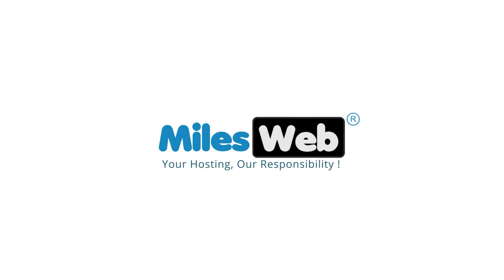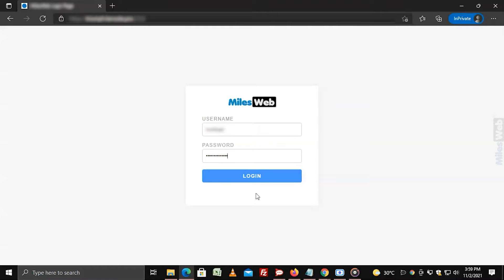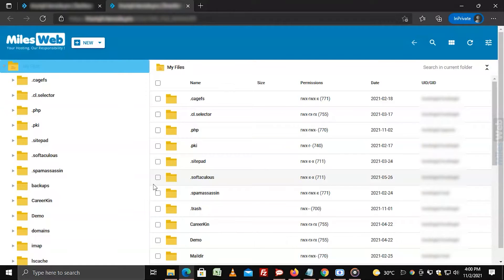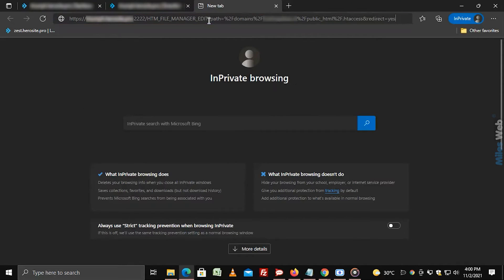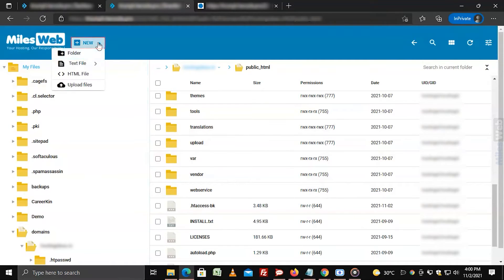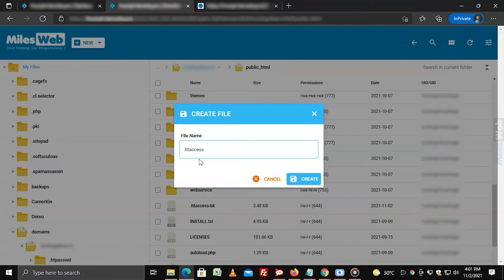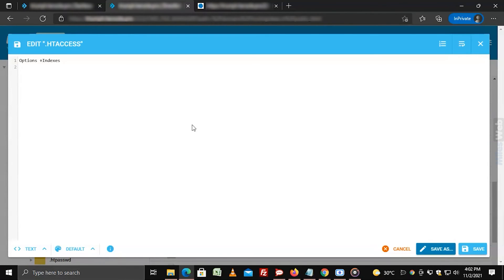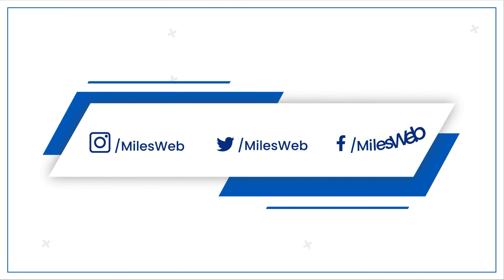How to Create/Edit .htaccess File via DirectAdmin? | MilesWeb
✅Here's an in-depth guide on how to create/edit .htaccess file via DirectAdmin:
Contents of this video:
0:00 - Intro
0:22 - To Create/Edit .htaccess File